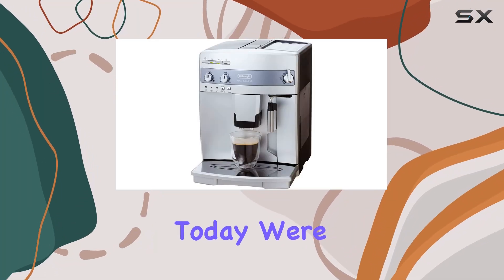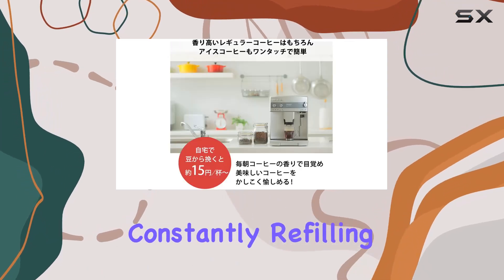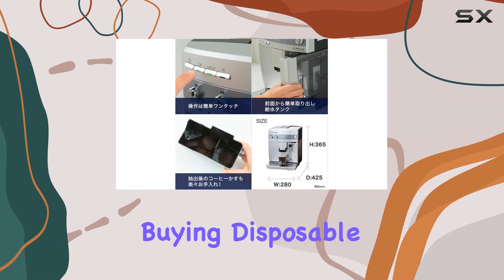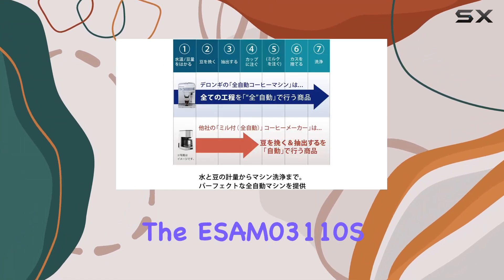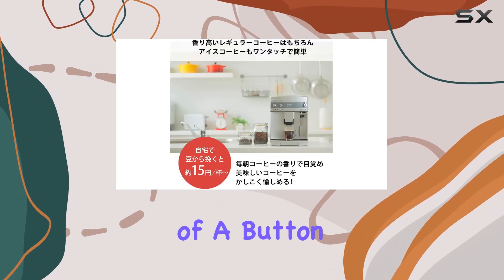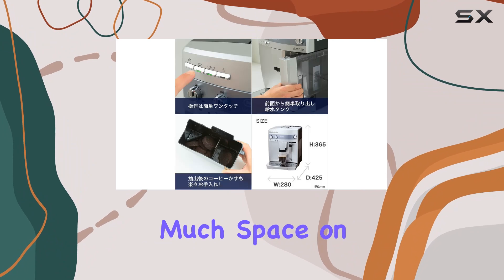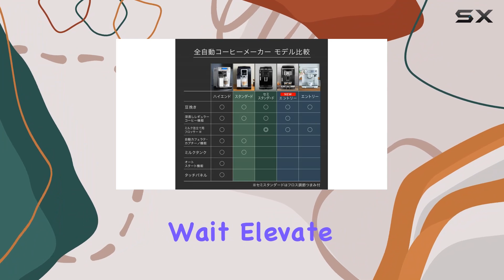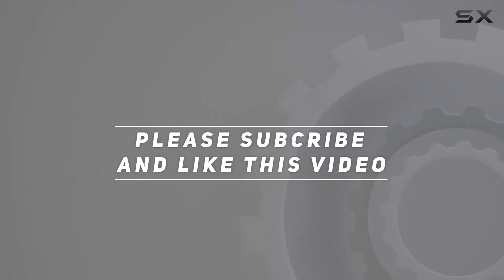De'Longhi ESAM03110S Fully Automatic Espresso Machine: Unleash Your Inner Barista!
0:00 Intro
0:06 Review

Things that we mentioned in this video:
DeLonghi (fully automatic coffee : B01F35FHN6